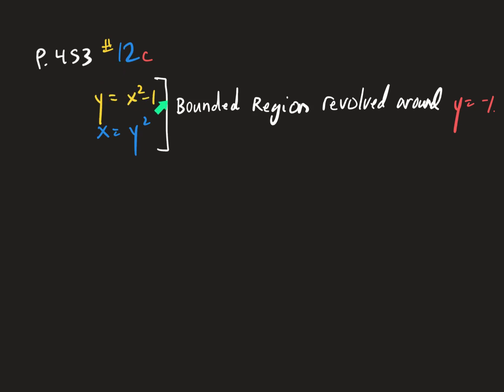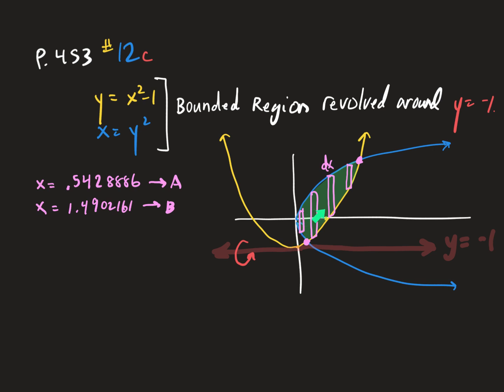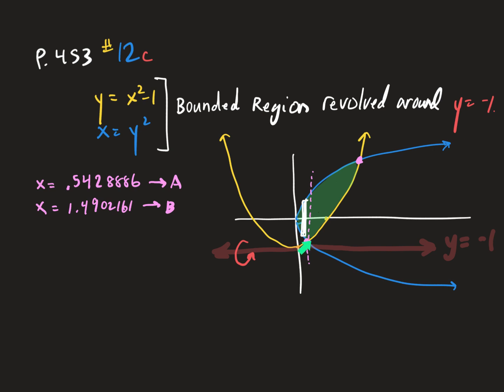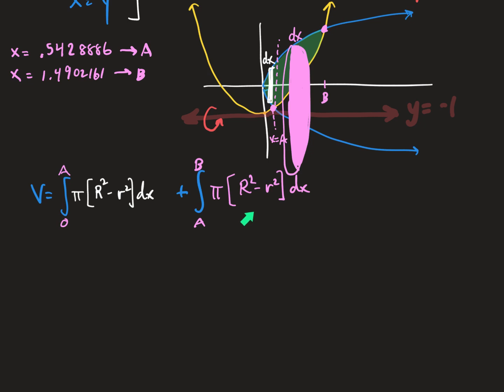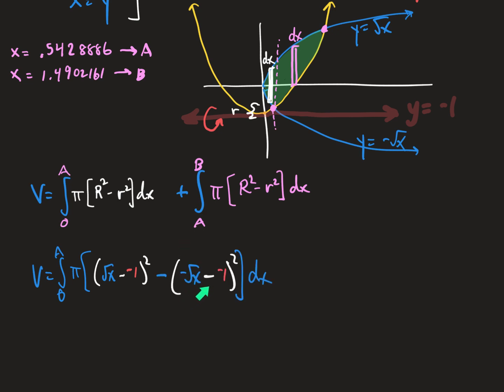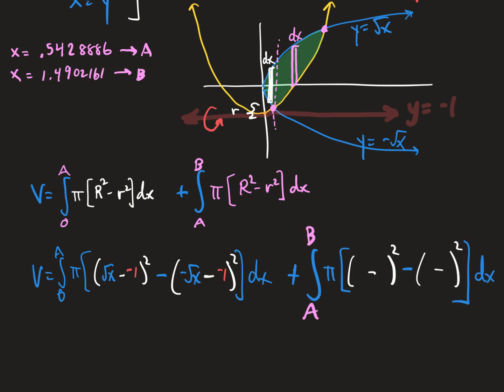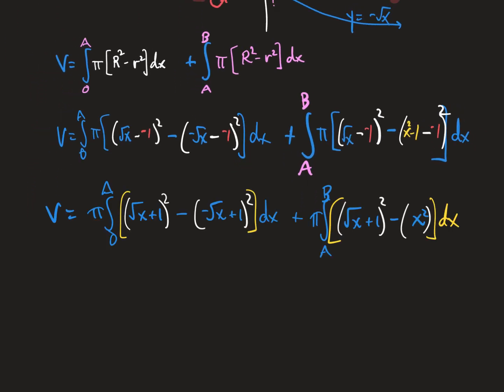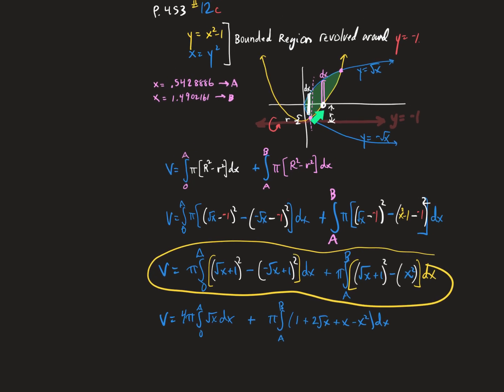Ch6 pg 453